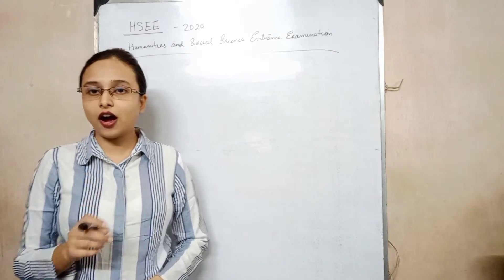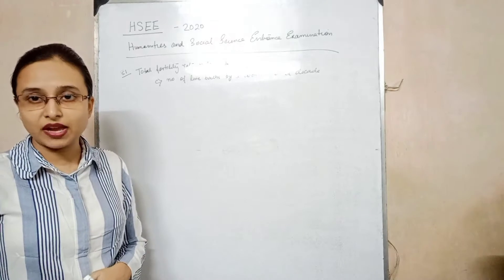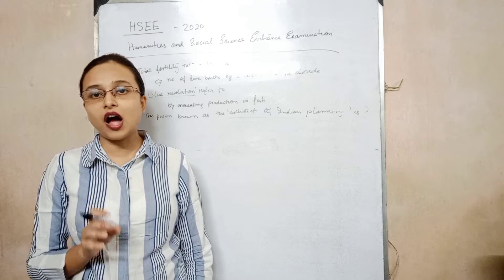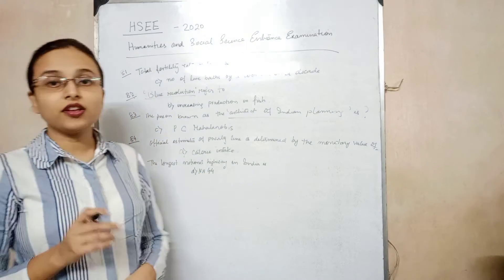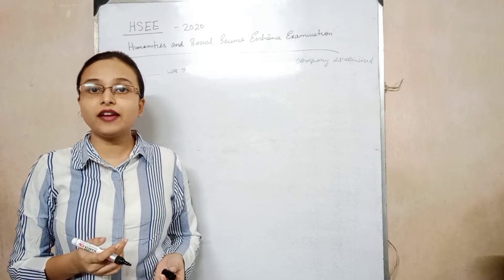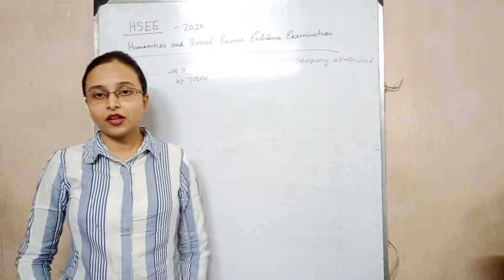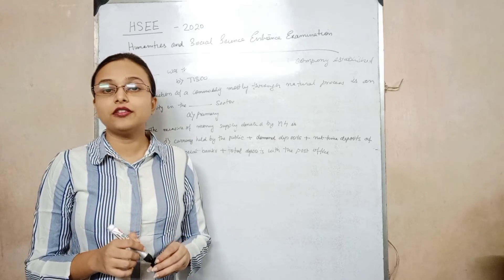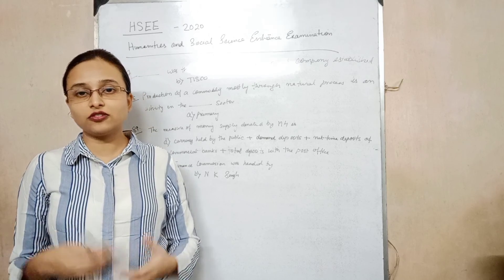Humanities and Social Sciences Entrance Examination detailed latest guaranteed suggestion last min.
2021 HSEE detailed question paper, detailed question paper solutions, detailed previous year paper, detailed tricks and special last minute suggestions for the upcoming examination to be held on 7th August 2021.

FOR ANY QUESTIONS/ STUDY MATERIALS / MOCK TESTS FEEL FREE
TO GIVE US A CALL / WHATSAPP AT